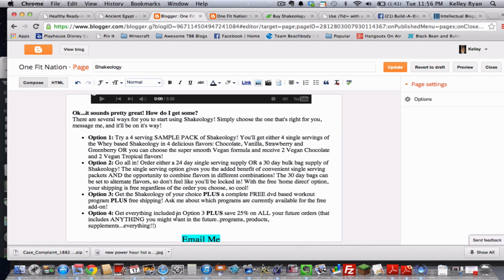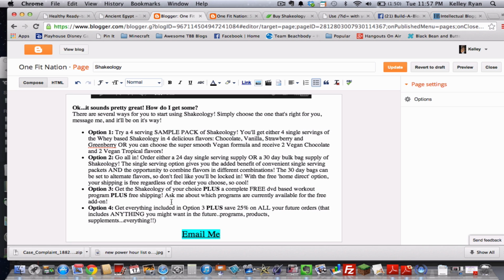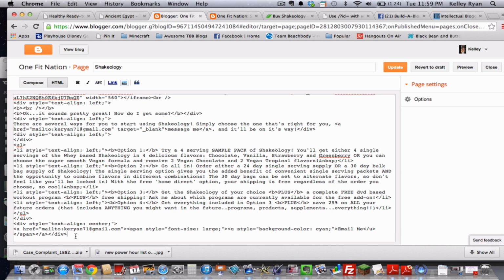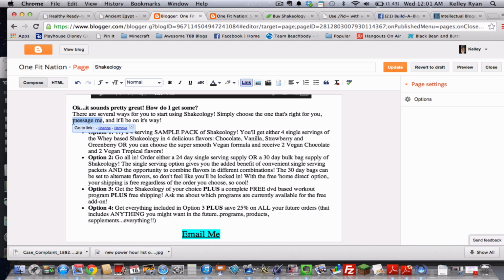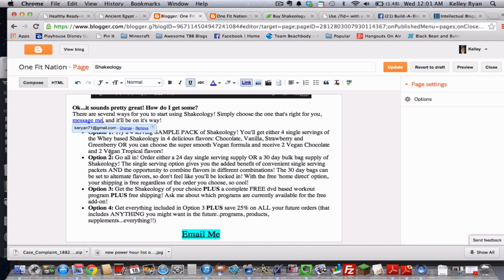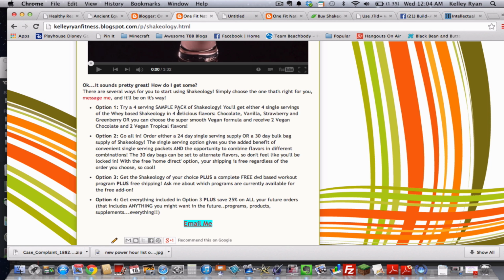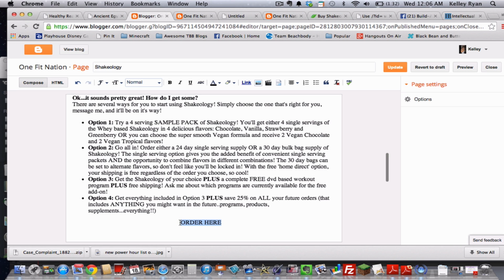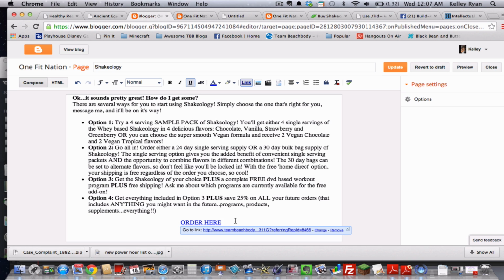How to Add Links (Hyperlinks) to your Blog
Continuing in the Build a Blog series, this is how to Add Links (Hyperlinks) to your Blogger Blog